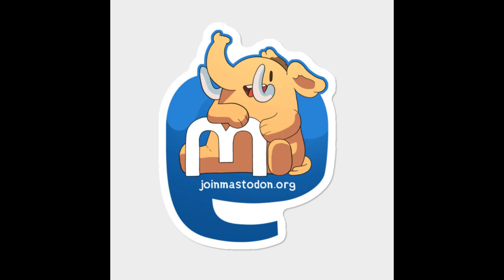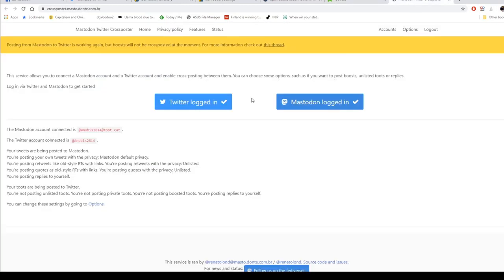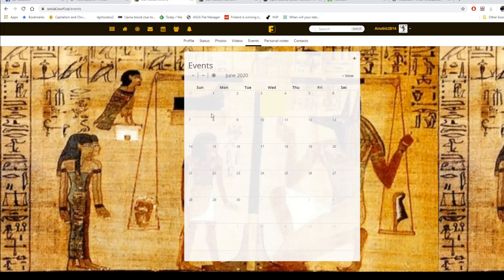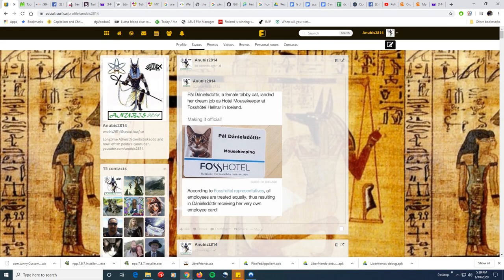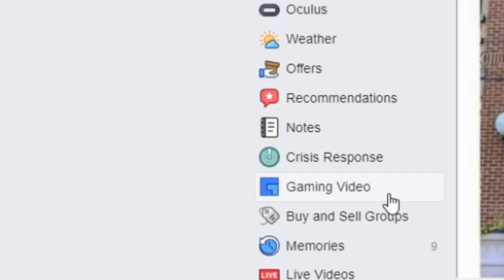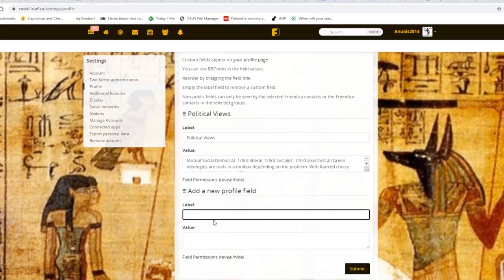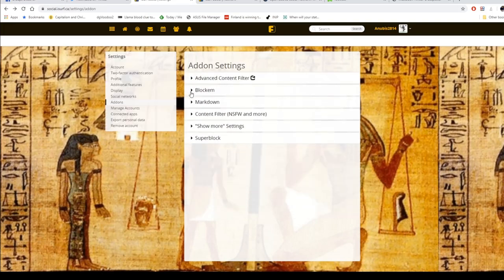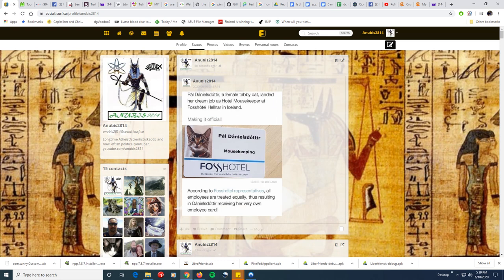Friendica Tutorial 2 of 5: Friendica as a One Stop Social Media Hub. Ver. 2020.06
We will be discussing groups and pages in the final tutorial.
Since the internet was severly lacking it, This is a comprehensive tutorial on how you can do pretty much anything in friendica that you can on facebook, as its counterintuitive to how most social media sites work that we are used to.  This episode covers how decentrailized social media sites work for the average user, and how to join friendica.   PS this is an atheist/liberal/leftish channel and my opinions and beliefs are not that of the friendica organization, so please do not let any of the examples I use have any impact on whether or not you decide to use the site.

Vaults of Anubis and After School Democracy Podcasts are Available on Stitcher, Apple podcast, Google Podcast, Spotify IheartRadio